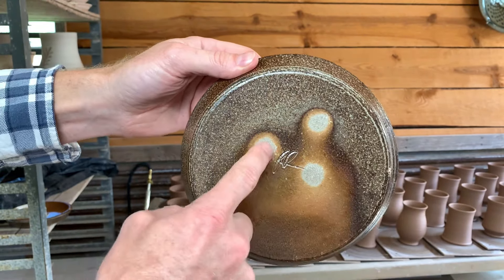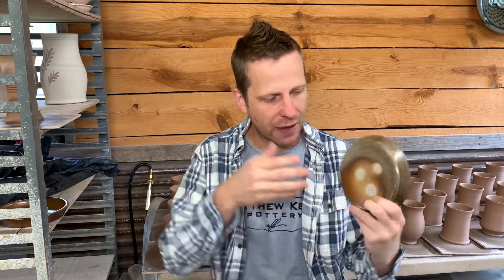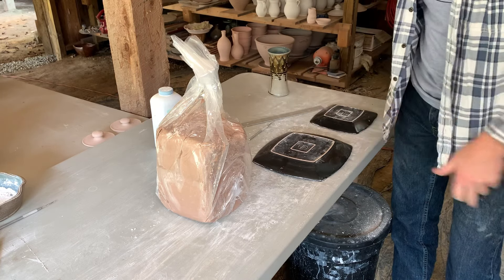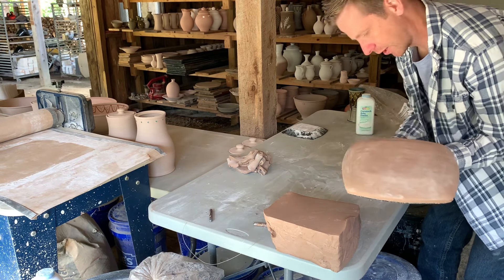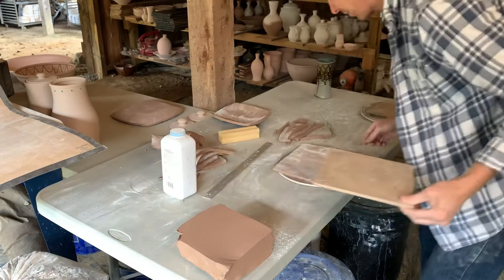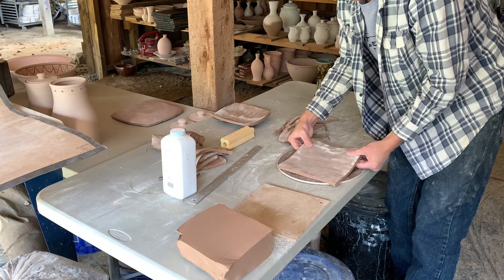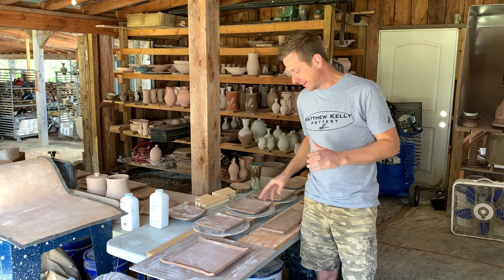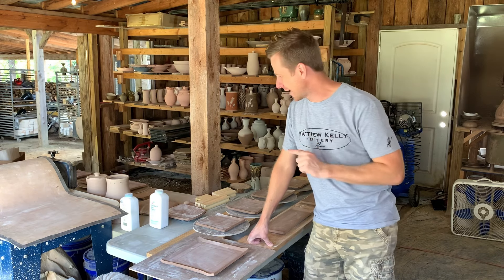Making Slab Plates / Trays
Today we try something new live on camera with some fails and some successes.

Etsy shop